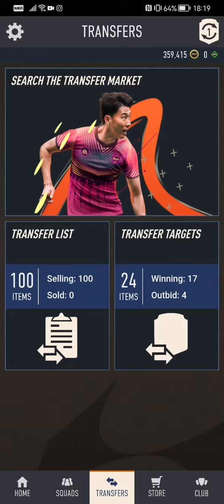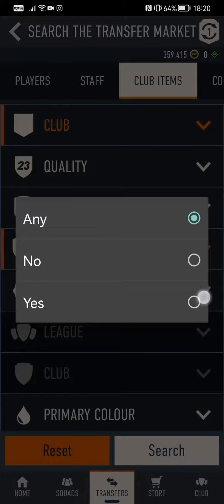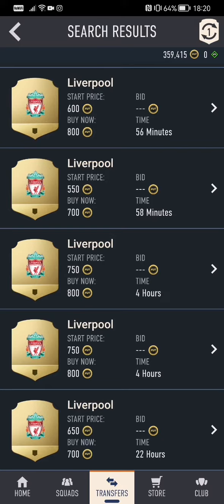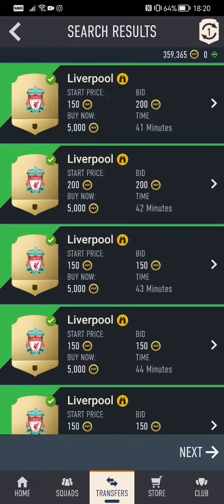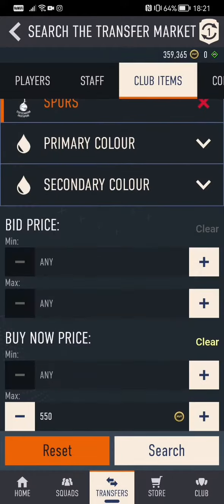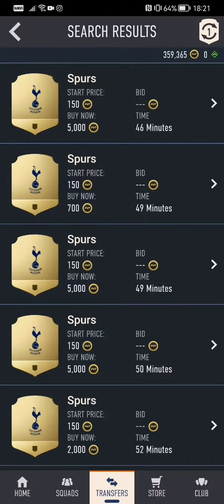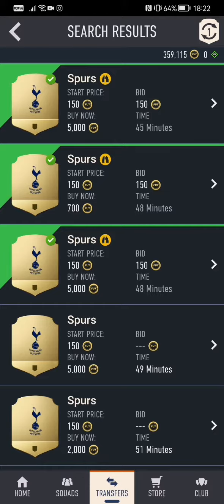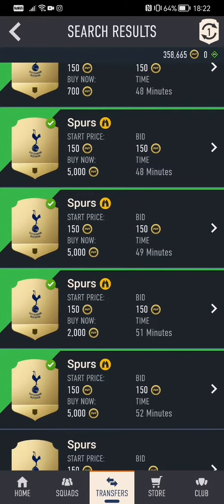How to make Fifa 23 coins by buying and selling club badges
In this short video I show you how to make easy Fifa 23 coins by buying and selling club badges. All badges that I win I list for three days. In this video I was showing you how to trade on my phone using the Fifa companion web app as you can trade from wherever you are. Obviously you can trade from your console.

You can check my Fifa 23 Ultimate Teams and the players I have by going onto my Instagram page.

If you have any questions put them in the comments section of this video and I will do my best to answer them.

I made another video showing you the main way I trade in Fifa 23 coins

How to make Fifa 23 coins - I have made MILLIONS Trading this way

You can help me grow my YouTube channel so I can create more and more free content by liking this video, subscribing to my channel and sharing this video, it would be much appreciated.

You can also embed this video into your website or blog if you have one.

Cheers,

Wayne Jackson Gaming